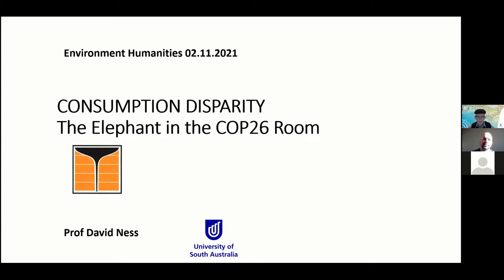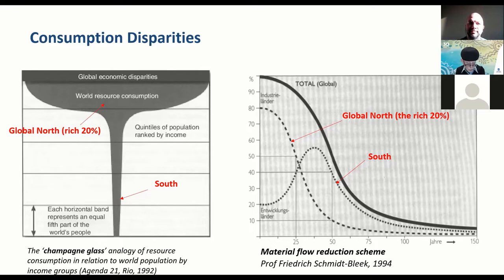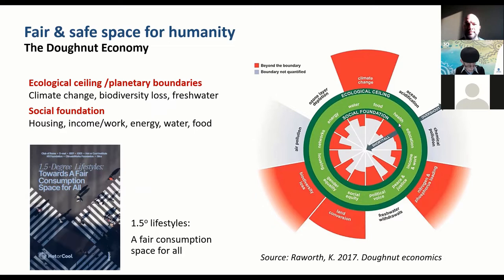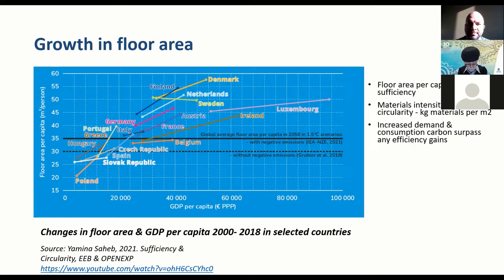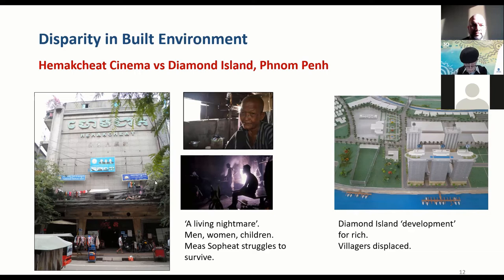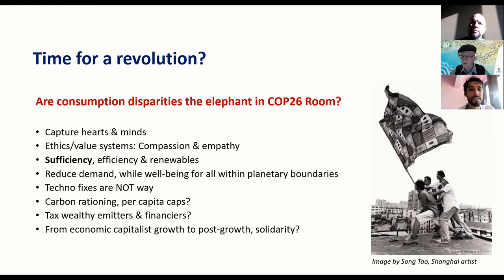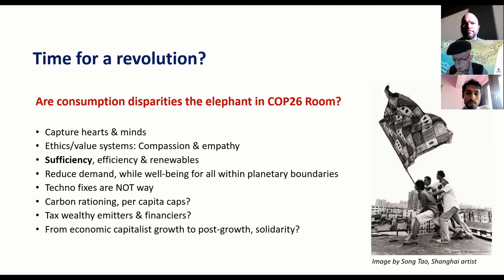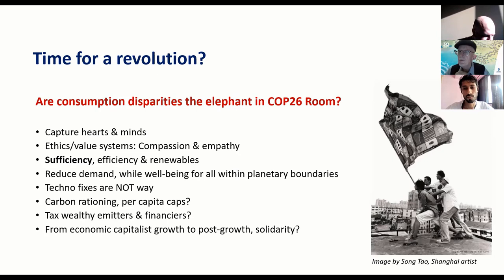Consumption Disparity, The Elephant in the COP26 Room, Prof. David Ness, Univ. of South Australia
Consumption Disparity, The Elephant in the COP26 Room. Speaker: Prof. David Ness, University of South Australia (Talk at the Helsinki Environmental Humanities Month 2021)

Helsinki En­viron­men­tal Hu­man­it­ies Month, 2 November 2021, TUE, 11:00-12:30 (Helsinki)

Discussants: Dr. Habil. Viktor Pál & Shashank Deora, Indian Institute of Technology, Bombay, India

COP26 aims to agree on GHG emission reduction targets to limit temperature rise to 1.5o. However, if attention remains completely focused on renewables and energy efficiency, this ambition is unlikely to be achieved. (...)  the talk will explain ways and metrics by which resource disparities may be rebalanced. This necessitates a ‘shrinking’ in demand and consumption by wealthier, well-endowed societies of the Global North, making better use of what they have, while the deprived of the South may ‘expand’ their services, shelter, and infrastructure. A conceptual model will be presented, seeking to enable a social foundation for all within an ecological ceiling.